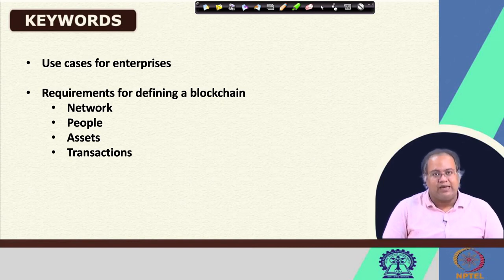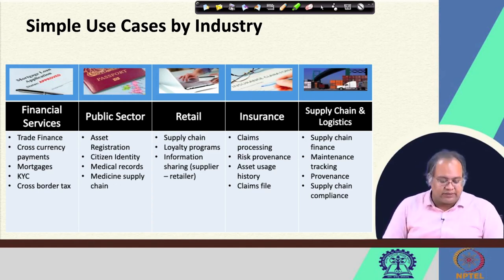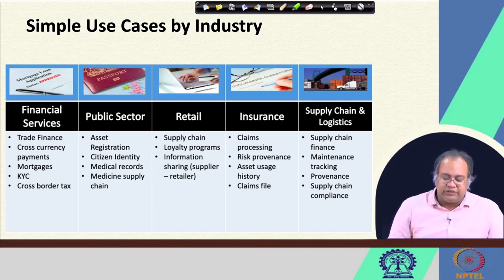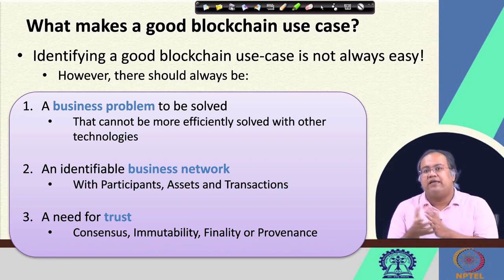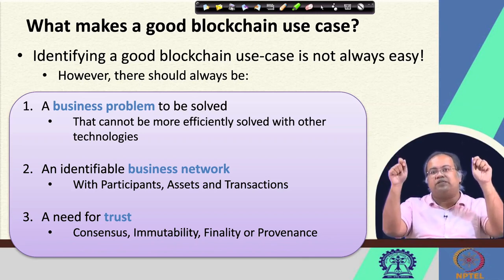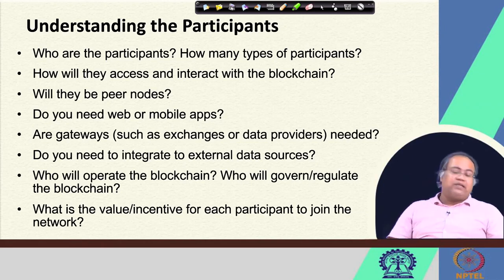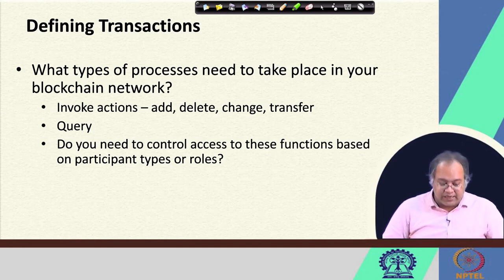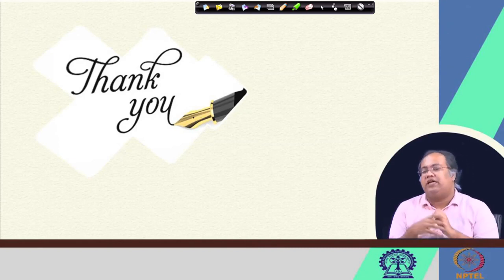Lecture 55 Use Cases | BLOCKCHAIN